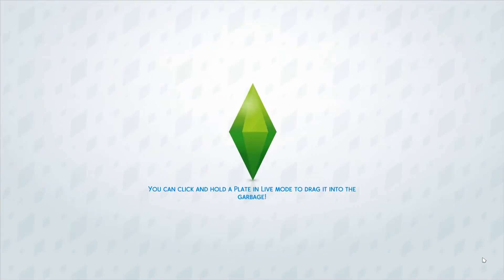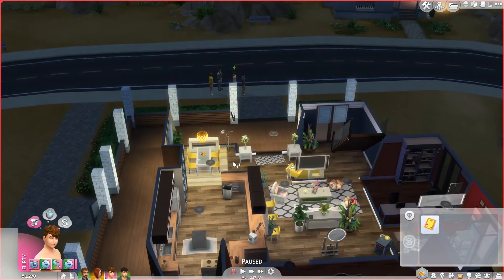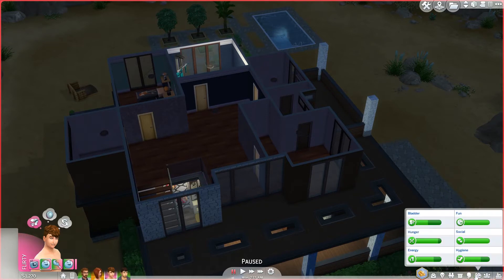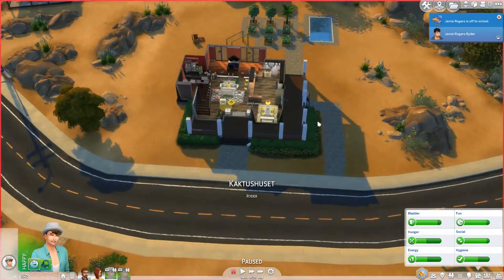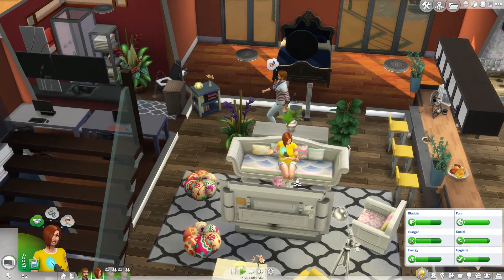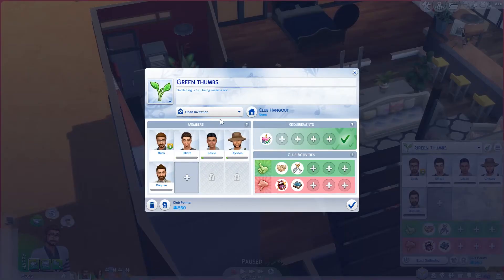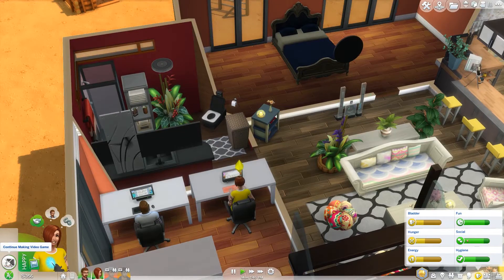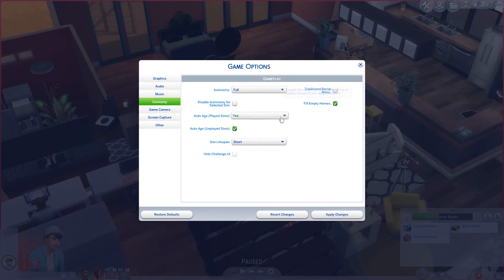The Sims 4 - Dump 2 Plush Wordsmith #23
This LP series is based on TheSimSupply's Rags to riches :D

Possible dance off, and homework fill the day of the Ryder's :D

To find my houses/rooms seach on my Origin ID : Auvbri

Or find it here :
Link dont work :(